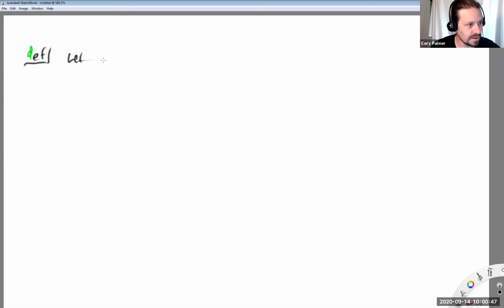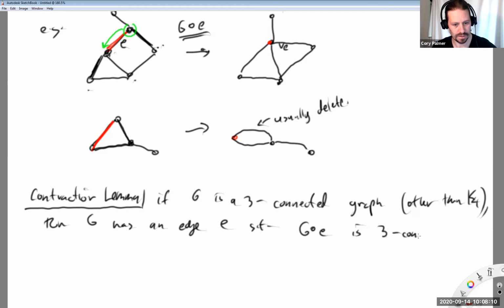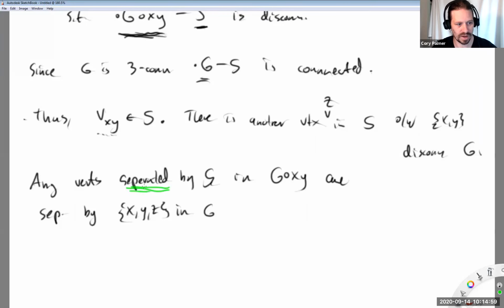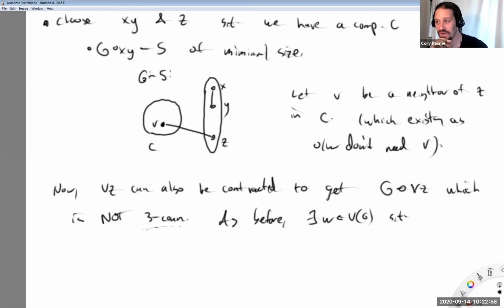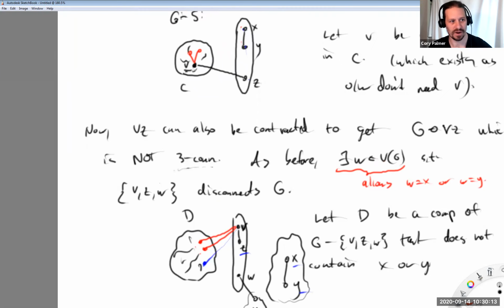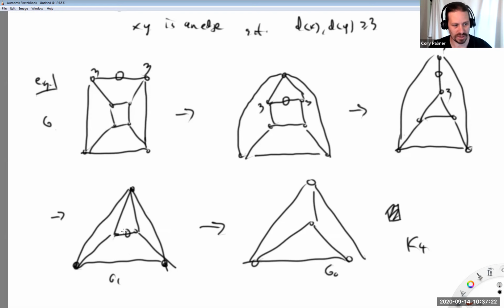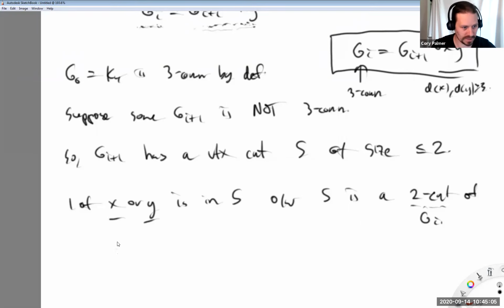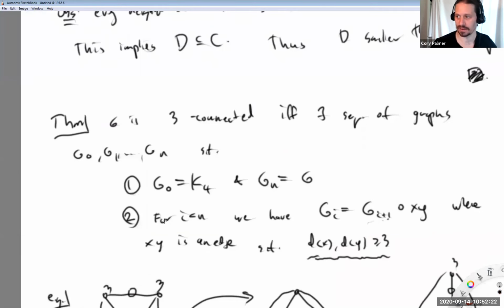Graph Theory - 3-connectivity (Lecture 11)